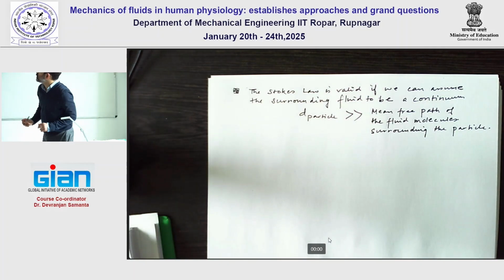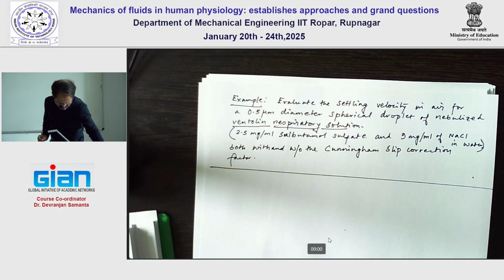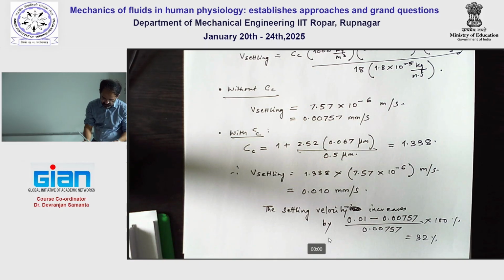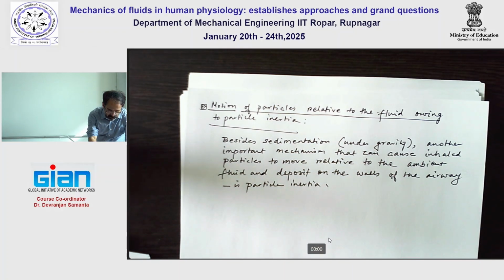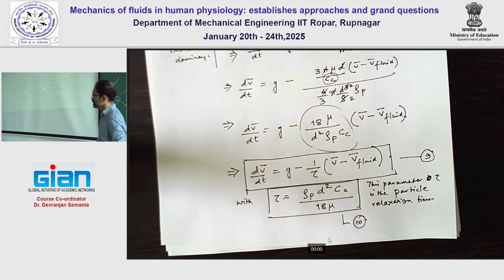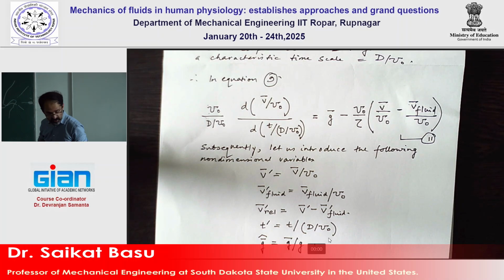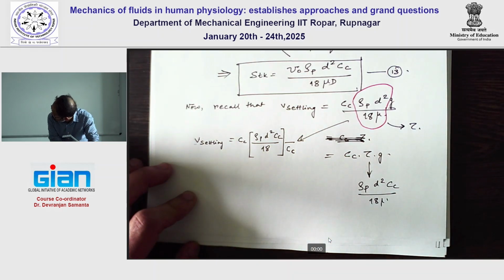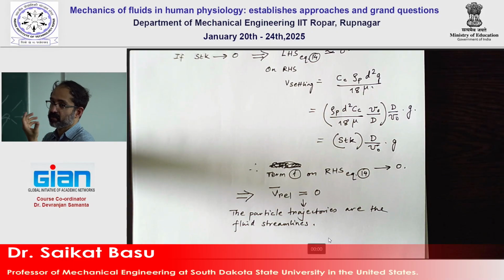L03 Motion of particle relative to fluid owing to particle inertia Part 2